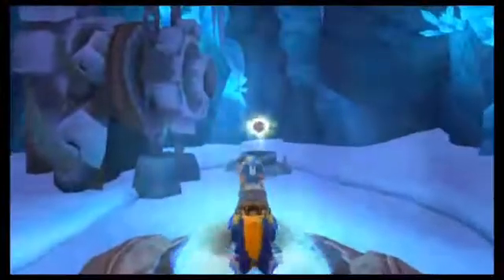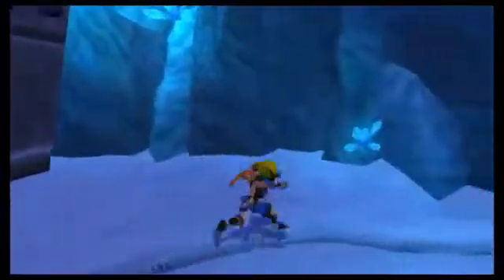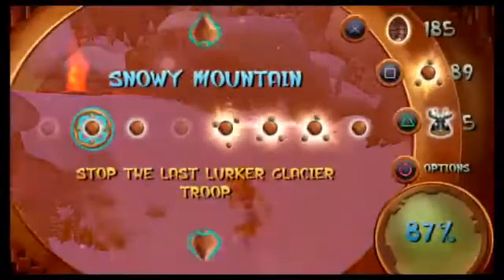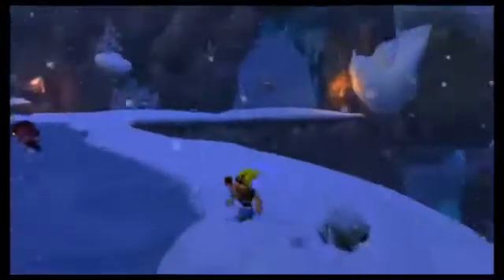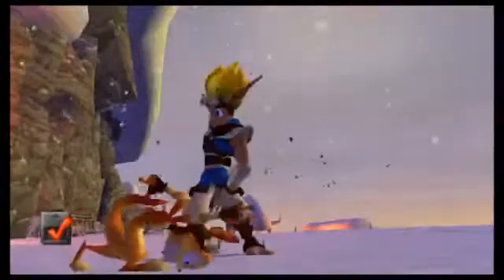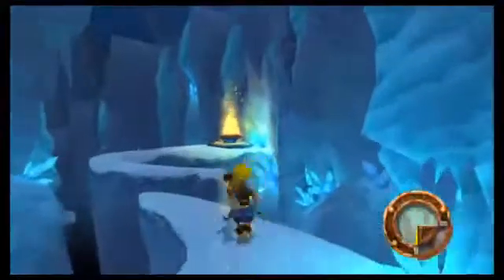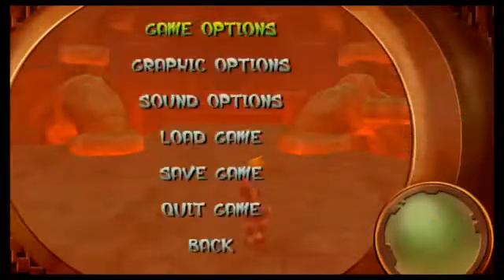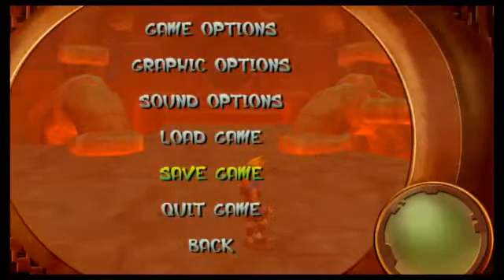Let's play Jak and Daxter: The Precursor Legacy 100% part 8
In this episode, I collect all of the power cells in the Snowy mountain, turn on the yellow Eco vent and collect the remaining orbs in the Spider caves. I hope you enjoy :)